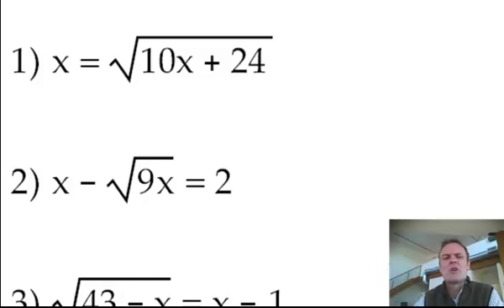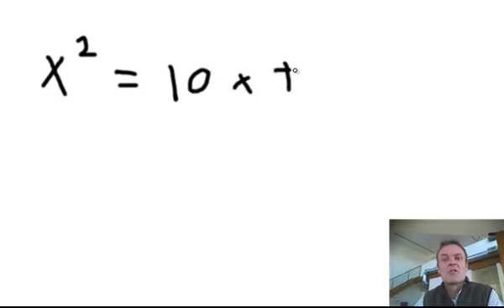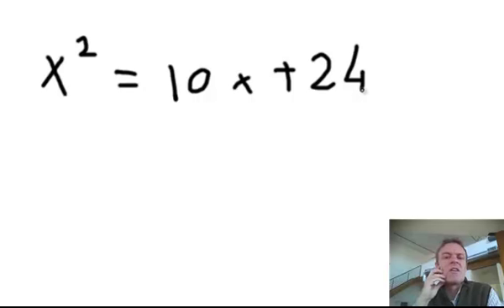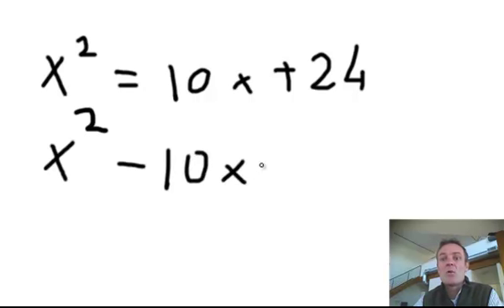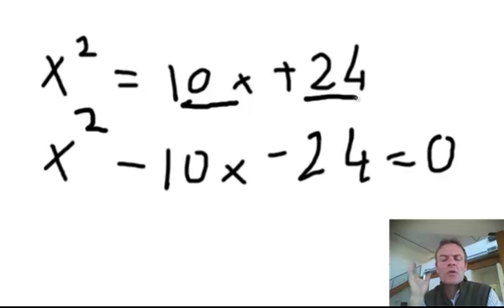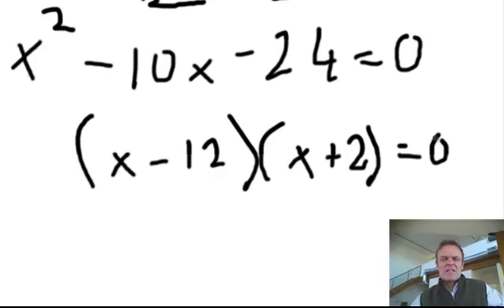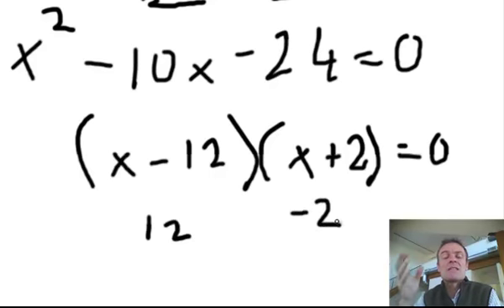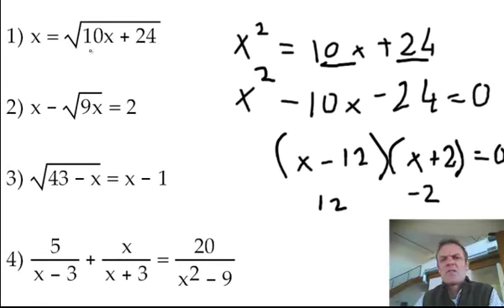Solve equations quadratic in form